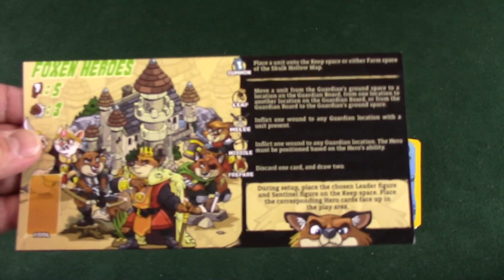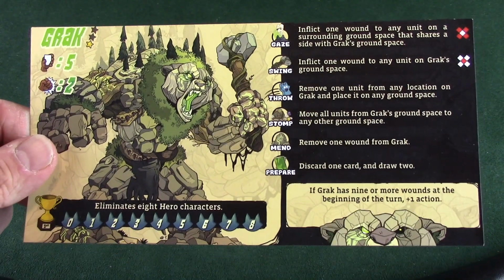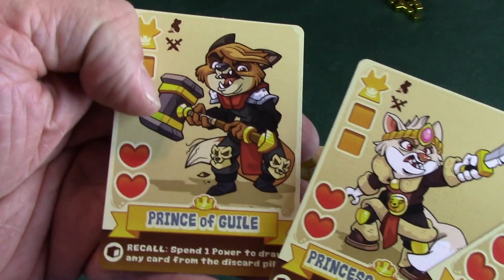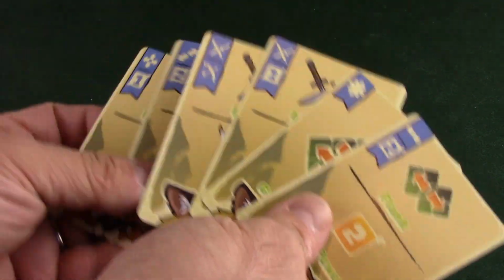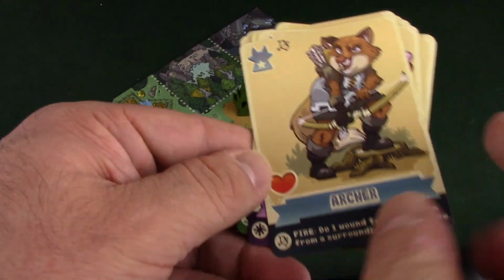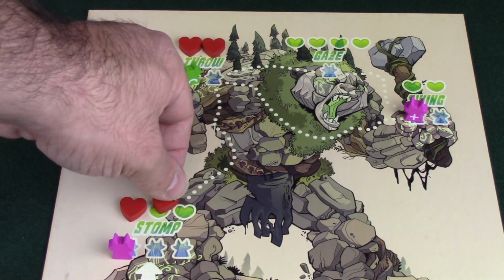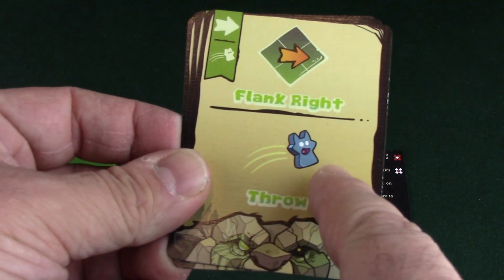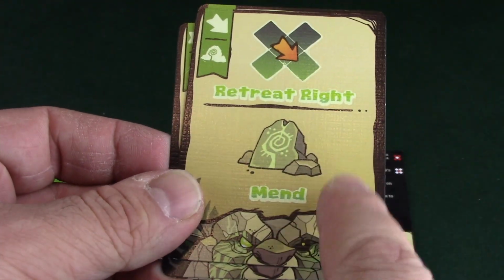Skulk Hollow kickstarter preview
Kas previews Skulk Hollow by Pencil First Games that is currently up on kickstarter.